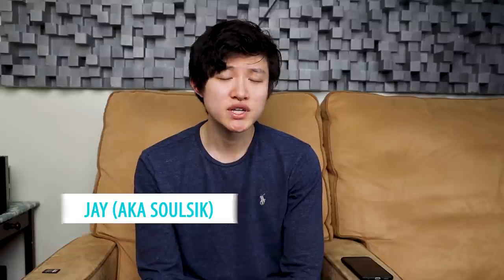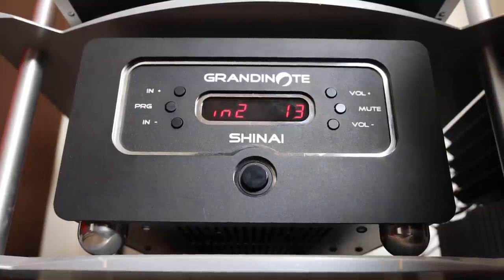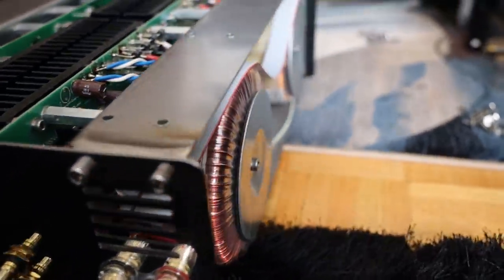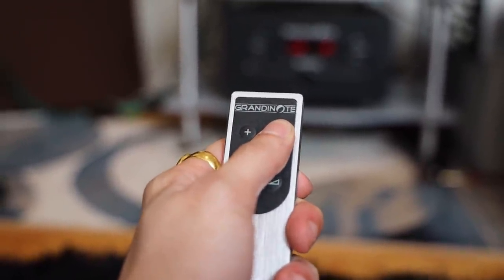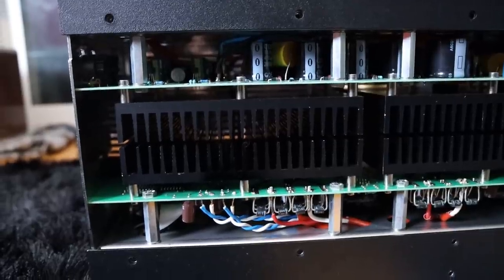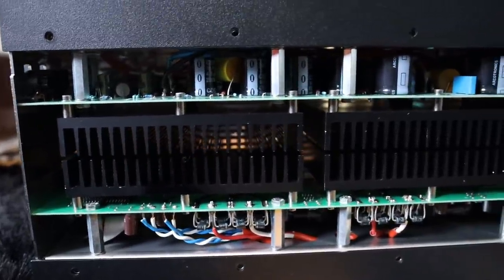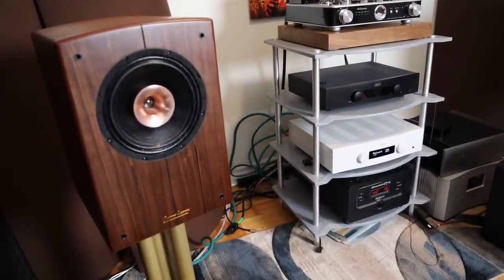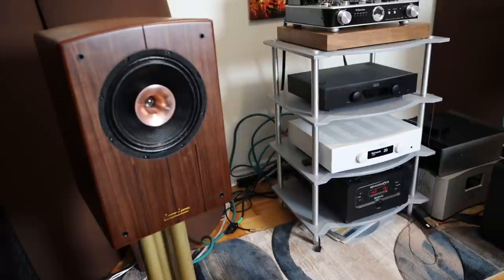Grandinote Shinai Integrated Amplifier Review ! - Better than McIntosh?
This is my Grandinote Shinai Integrated Amplifier Review. Grandinote is a high-end audio brand with patented magentosolid technology. Is it the best-integrated amplifier money can buy?

Buying anything from amazon by clicking this link supports the channel, it will NOT cost you anything